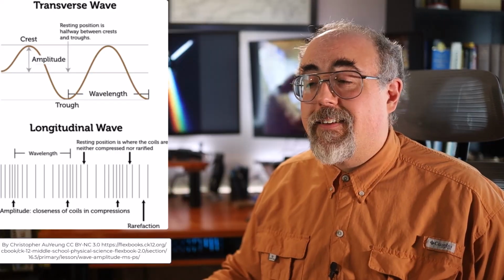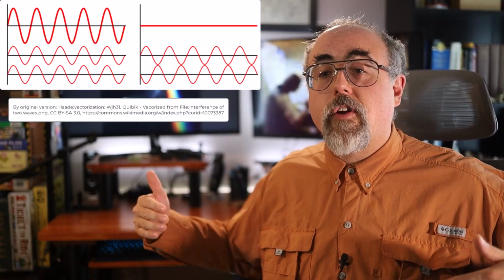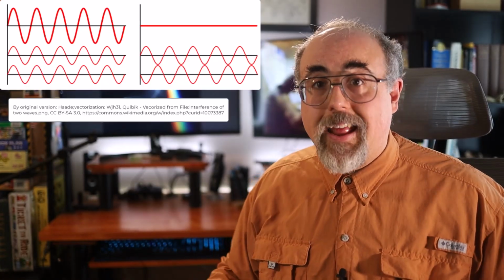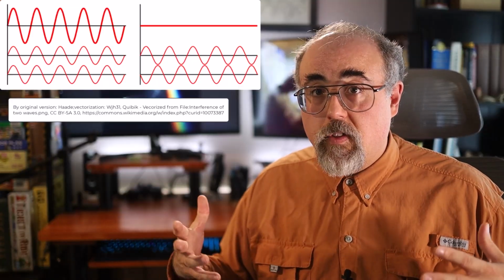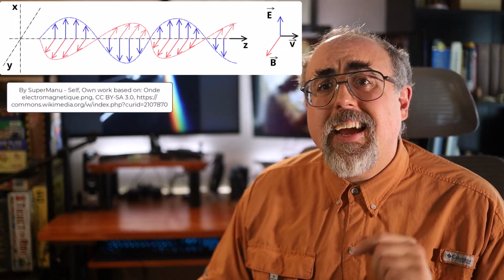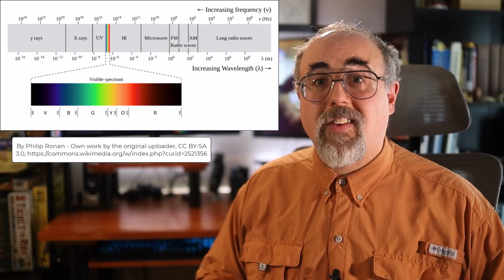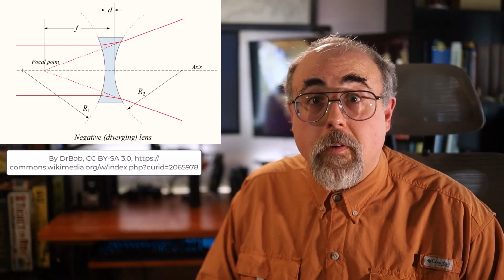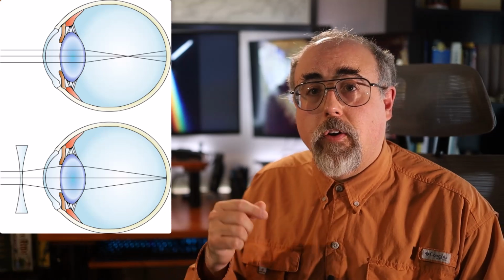Waves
0:23 What are transverse and longitudinal waves?
What do travels in a wave?
What are amplitude, frequency, wavelength, and speed?
3:31 How are frequency, wavelength, and speed related?
What affects the speed of a wave?
What is constructive and destructive interference?
What type of wave is sound?
With respect to waves, what pitch?
With respect to waves, what is volume?
What is a standing wave?
What is resonance?
9:08 With respect to waves, what is timbre/tone color?
12:40 How do active noise-canceling headsets work?
13:40 What is the Doppler effect?
14:50 What type of waves are seismic waves? (Hint: there is more than one type of seismic wave.)
16:55 Is light a wave?
What are two ways light is not like other waves?
What is a photon?
18:19 What determines the energy of a photon?
What is color?
What are additive & subtractive color models, what are their respective primary colors, and how do they relate to how our eyes work?
When looking at the visible spectrum, where are pink, purple, and brown?
24:56 What is refraction?
How do lenses work?
What is concave vs convex?
How does the angle at which the light interacts with a mirror affect the angle at which the light reflects?
28:35 How do eyeglasses work?
31:34 How do rainbows work?
33:35 Why is the sky blue, aka what is scattering?